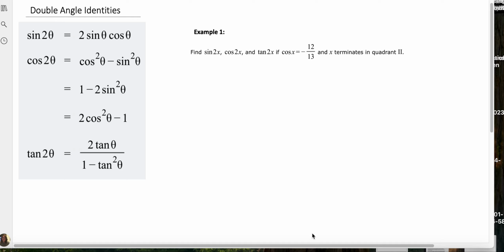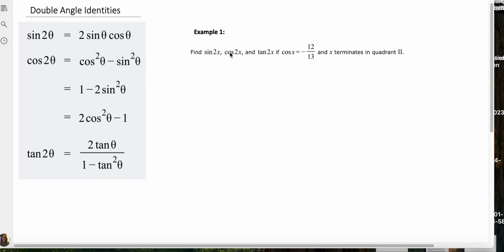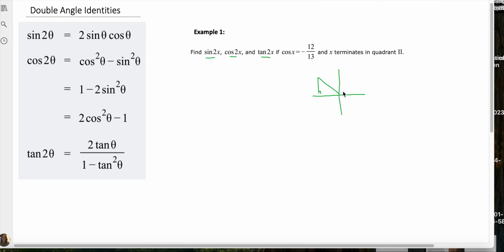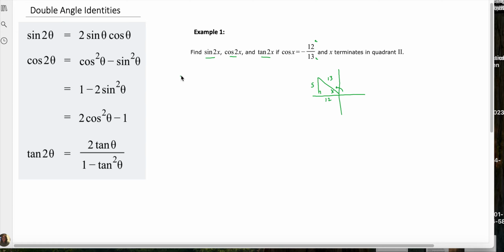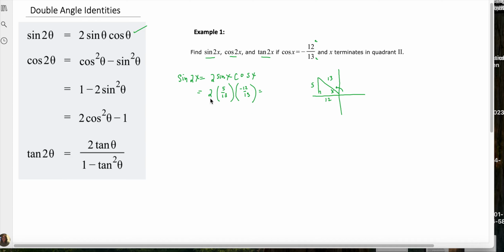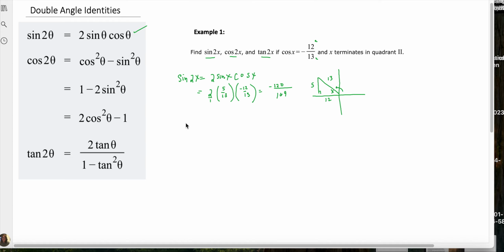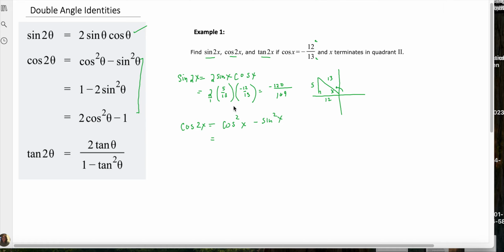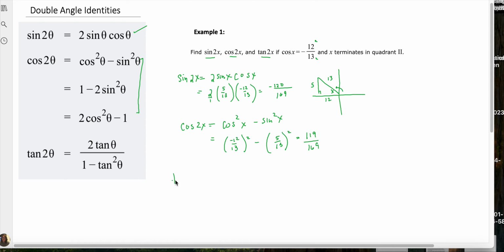Double Angle example 1